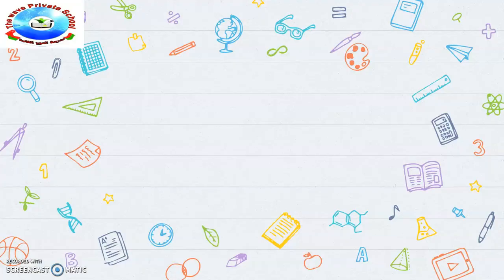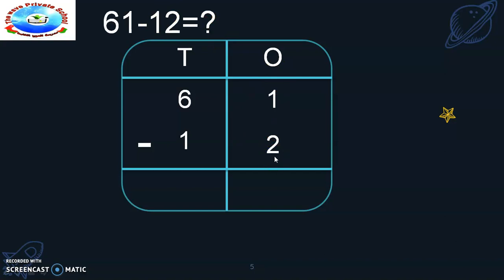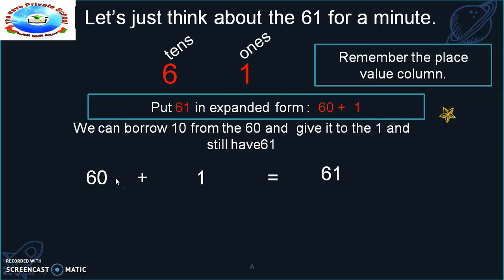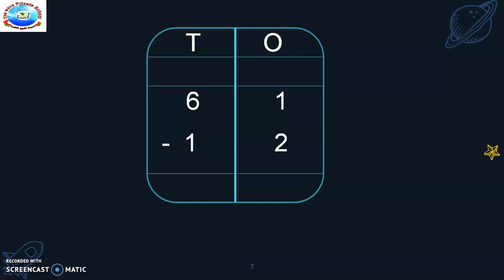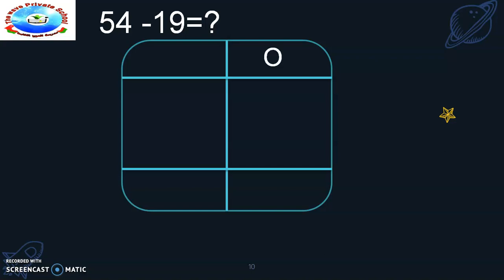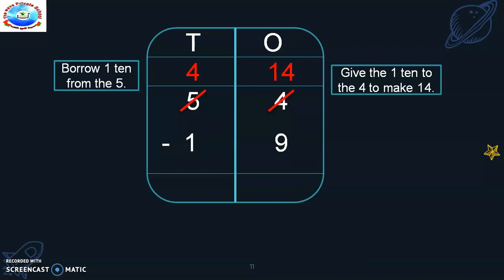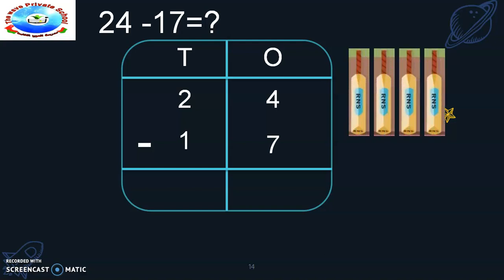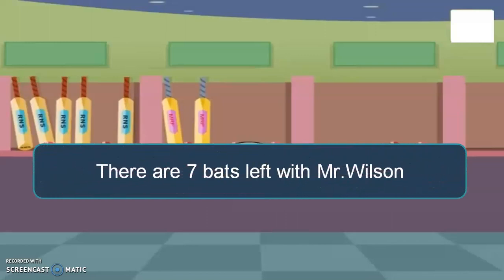grade 2 - video 3 - Subtraction with regrouping- Tr.Raziya